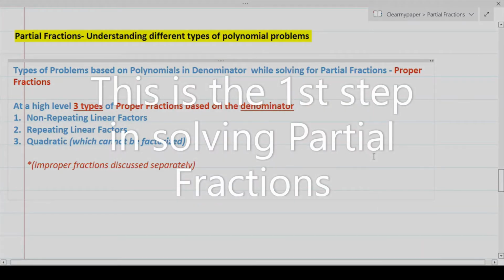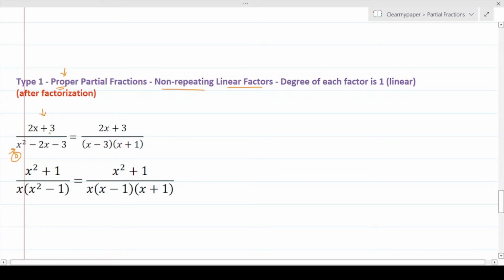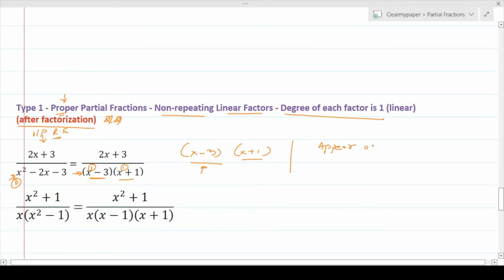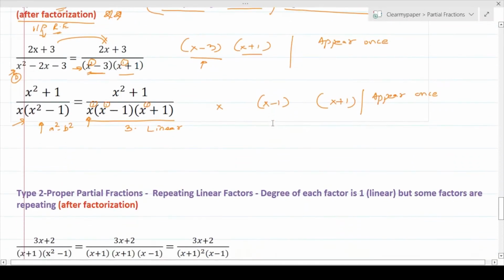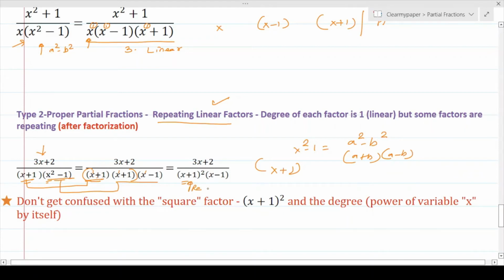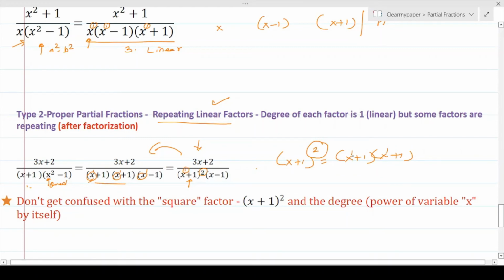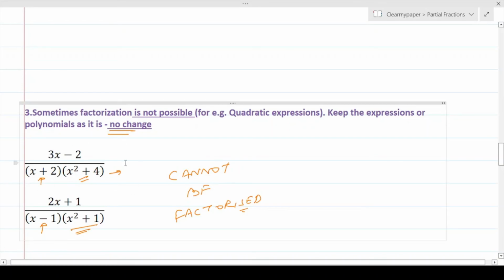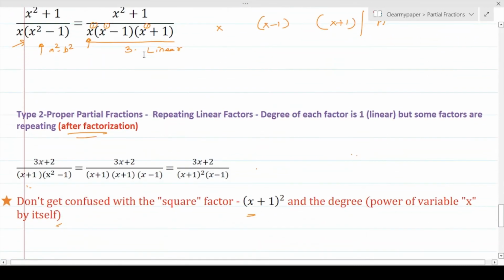Ep7 Partial Fractions Types of Problems